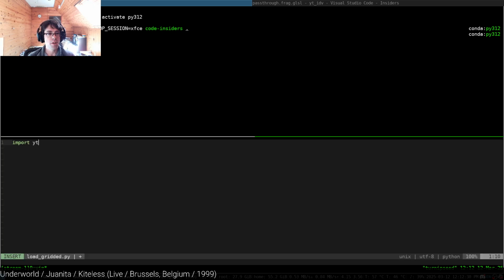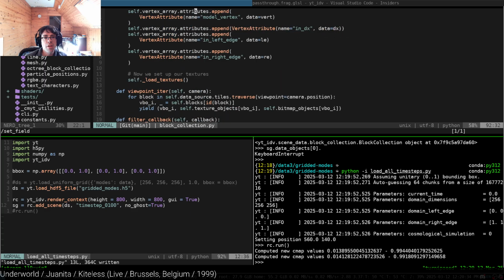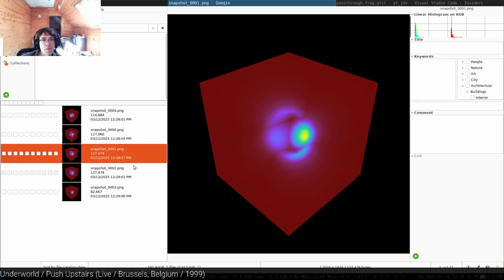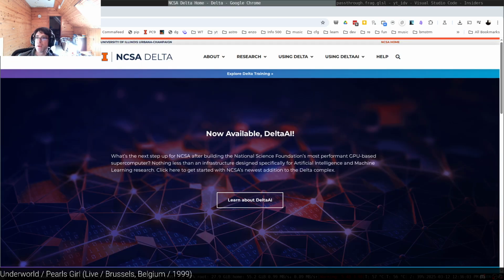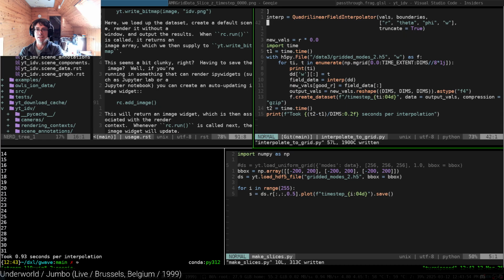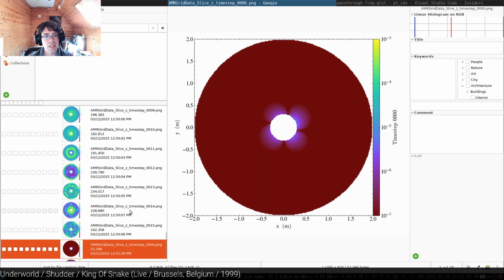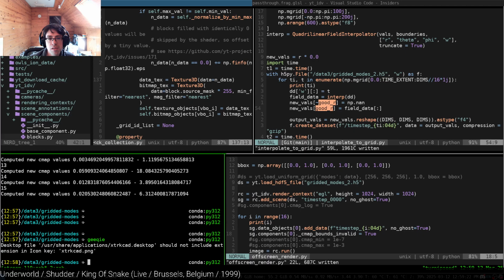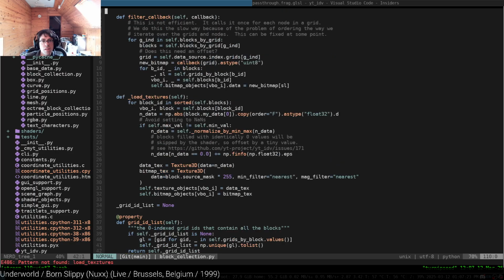2025-03-12 - Black Hole volume rendering in yt_idv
I worked a bit on interpolating spherical harmonics into xyz grids, then plugging time series results into yt_idv for off-screen and on-screen volume rendering.